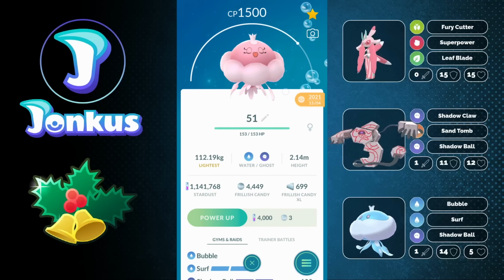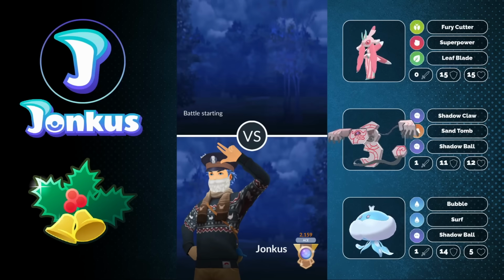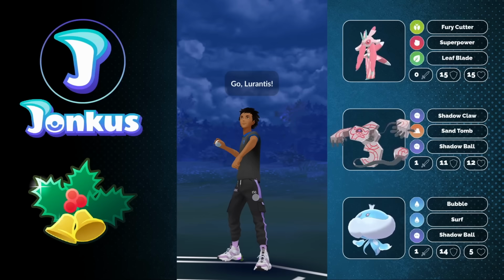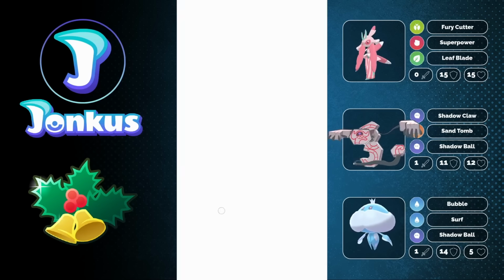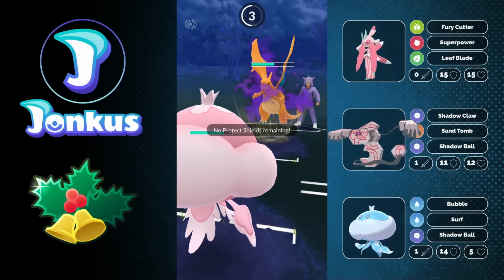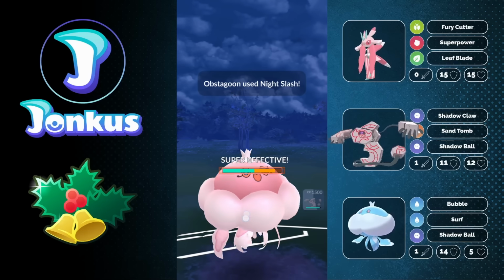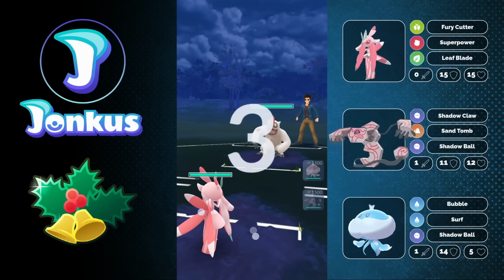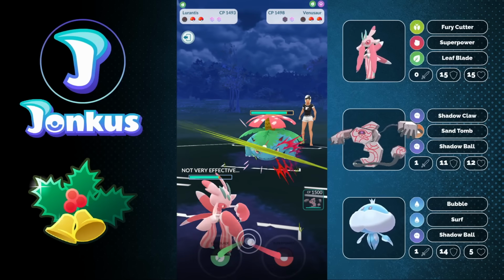ANTI-META TEAM! *BUFFED* BUBBLE JELLICENT IS VIGOROTH BIGGEST NIGHTMARE IN THE HOLIDAY CUP | GBL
Taking a look at Bubble Jellicent in the Holiday Cup! This pokemon is insanely underrated as it completely shuts down Vigoroth in the Vigoroth Cup!

Thanks to my Channel Supporters:
MEWeedle
Fabianarmani
Ryan Broguiere
ShiftyWolf117
gloss
zdsgfhdfzgx
LilyNiRiain
Bantjh2o
Kaiwei Chang
張阿文
Firecow90